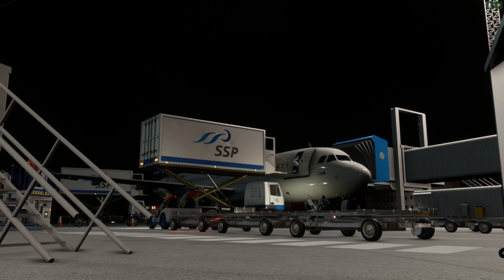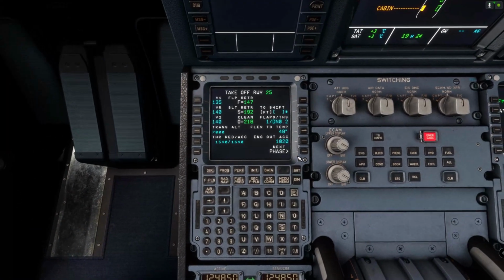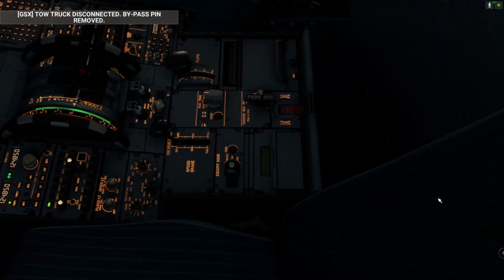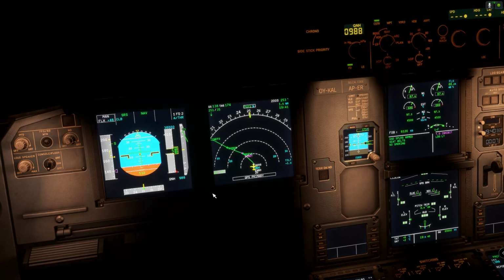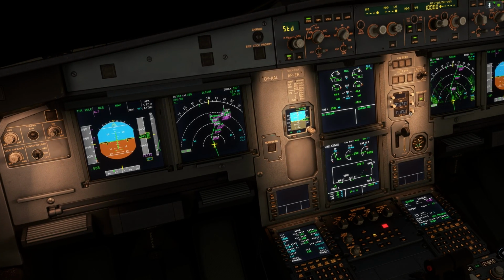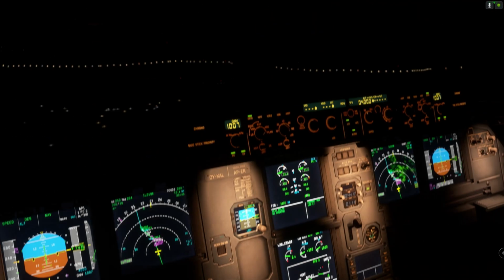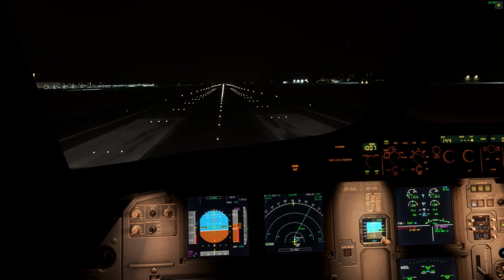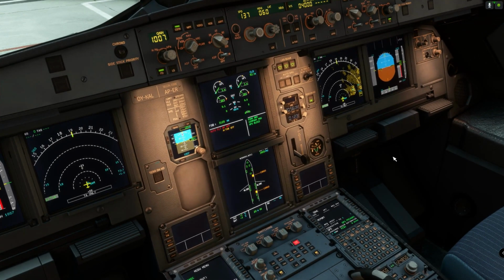SAS OPS A320 Flight from BOO to OSL in MSFS 2020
Take a look at my full flight in the Scandinavian A320ceo, for this Domestic flight between Madrid and Barcelona Hope you enjoy!

In this flight we fly the beautiful Fenix A320, the Fenix A320 is one of the best Payware Aircraft in MSFS 2020

Check out Air Europe here, they are a growing Virtual Airline
And their Discord server her.

Whether you're a beginner or an experienced pilot, this video will give you a taste of what it's like to fly in a commercial Plane in MSFS. In this flight, you'll fly over beautiful landscapes and experience the fun of jumping between cities

I really hope you enjoyed this video and if you did then please don't forget to Like and Subscribe, and if you really like this video the you should check out my channel page and you maybe find more videos you might like, because I really wanna get to 1000 subscribers before the year end so that I can start to monetize my videos, and invest more into my videos.

And you could maybe check out my discord to submit flight ideas.

And a link to my partner AirEuropes Discord.

but I hope you like all of my content and please comment on my videos if there was something I did wrong call me out in the comments.